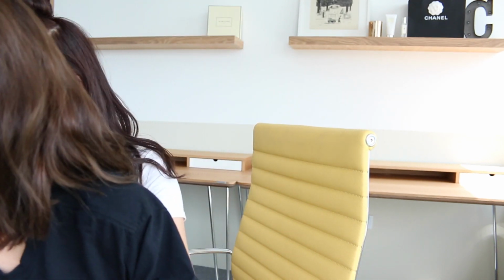No Hands Make Up Challenge | Kryz Uy and Charis Ow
Super fun collab with my Malaysian baby girl, Charis Ow!!! Shot this in KL right before the Welcome Dinner for Influence Asia 2017! I should've gone looking like this :P